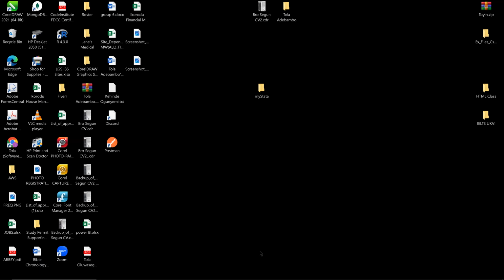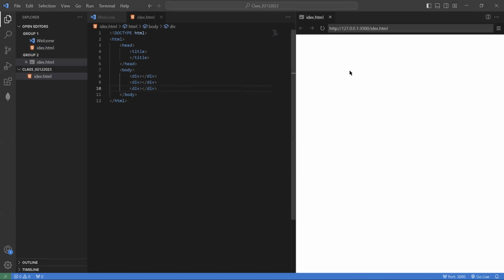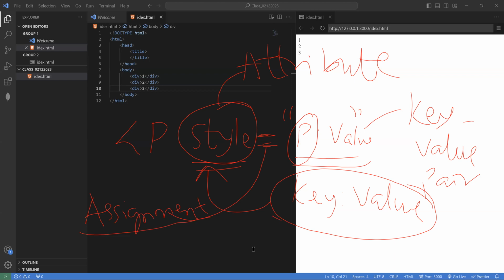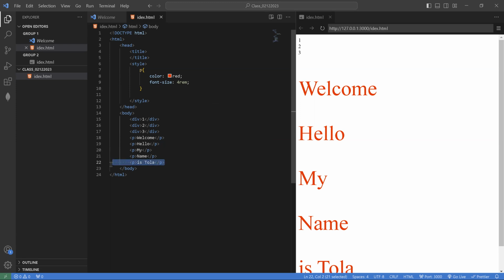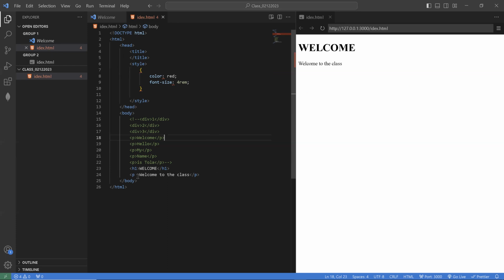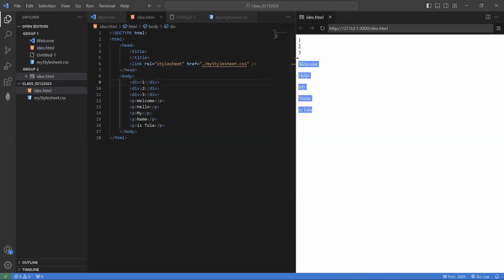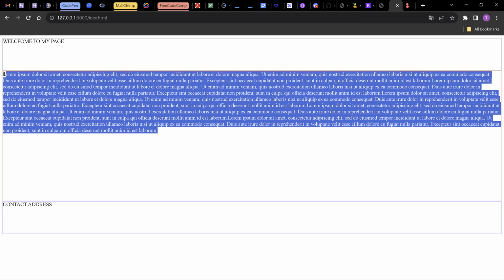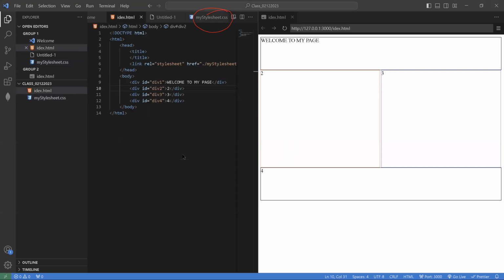C-Cube Coding Class | 2nd December 2023 | Lecture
Inline elements
Block elements
Style Attributes
Integrating CSS styles into HTML
Introduction to CSS
Styling Div elements